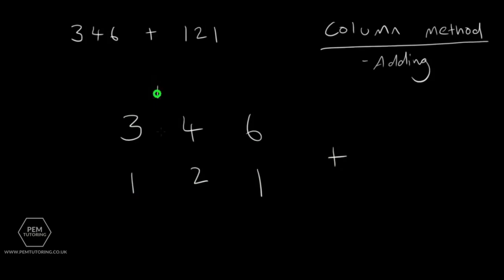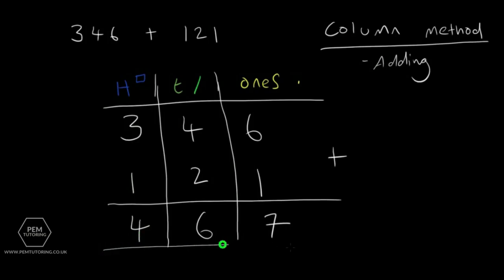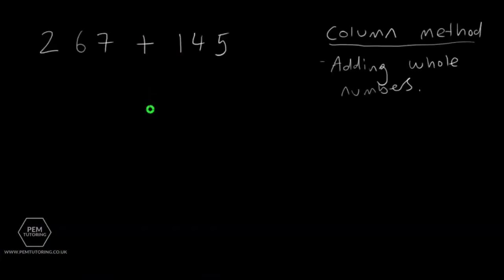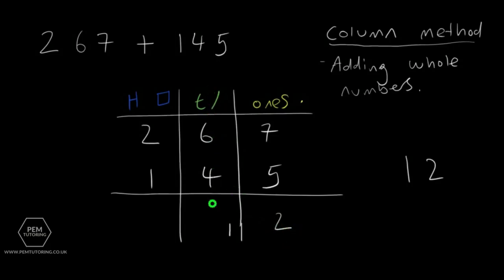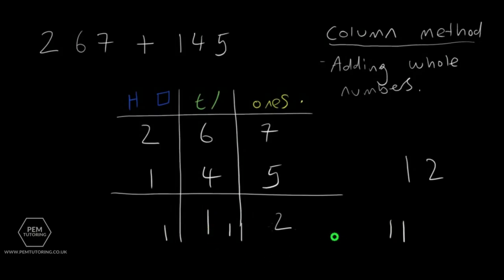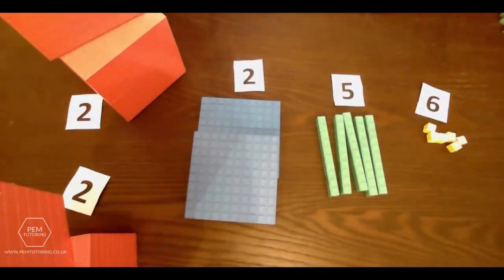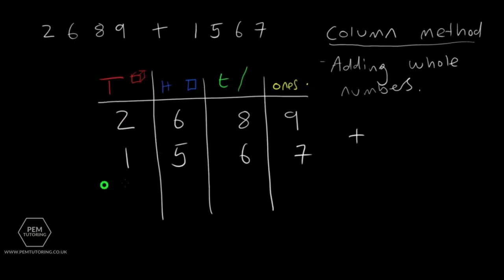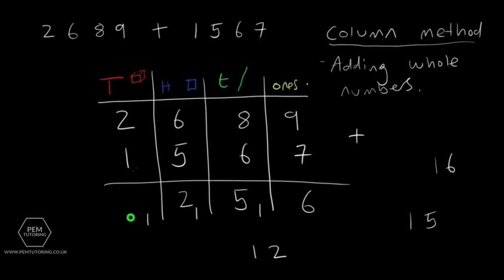Adding Whole Numbers with Base Ten Blocks | Easy Math for Beginners ⭐